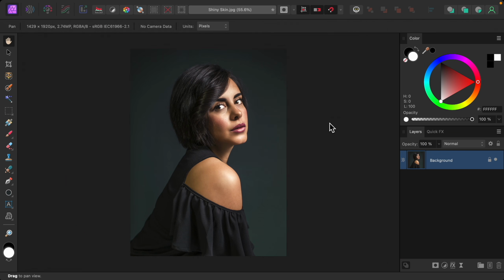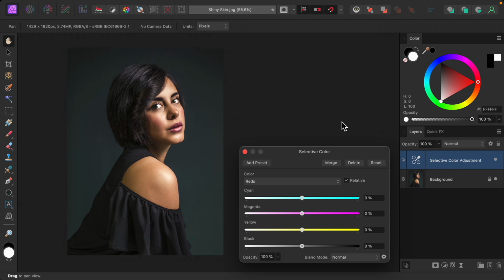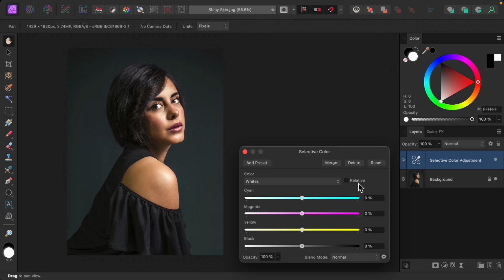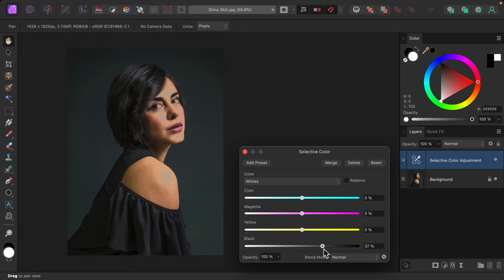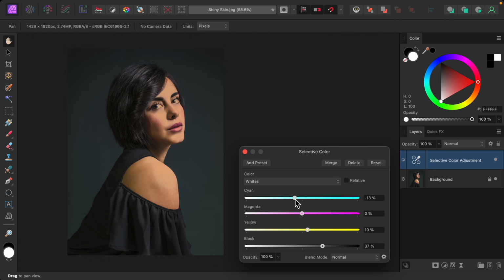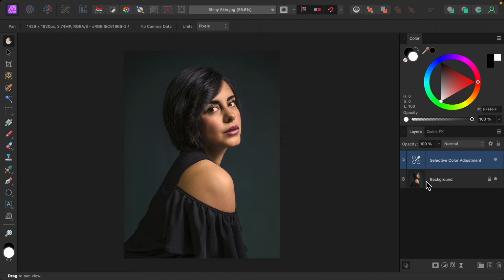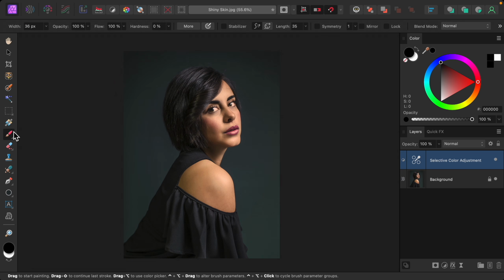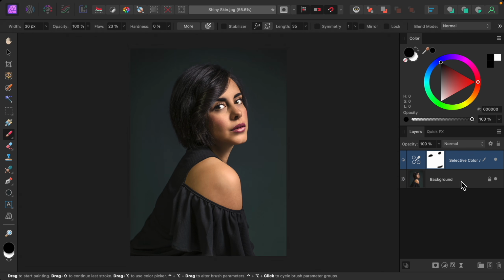Fix Shiny Skin in Affinity Photo (Fast & Easy!)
Blown out highlights can create "hot spots" on people's skin. In this tutorial, I'll show you how to fix these areas in Affinity Photo :)